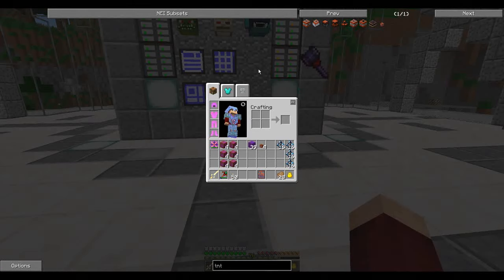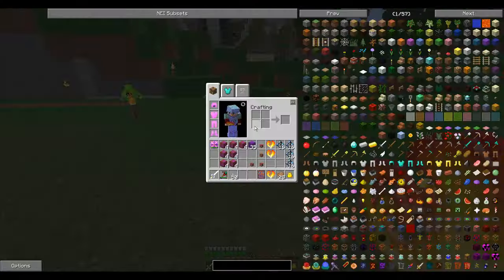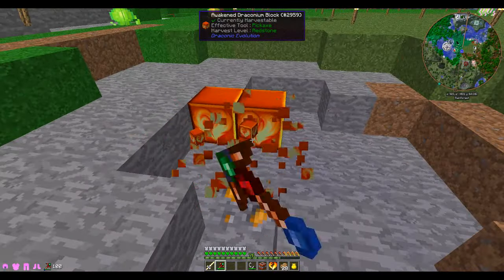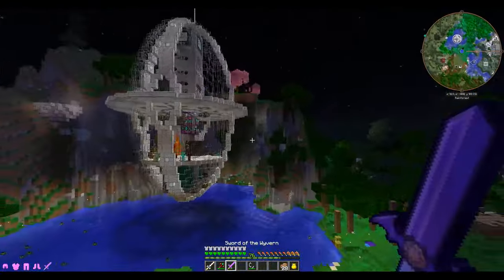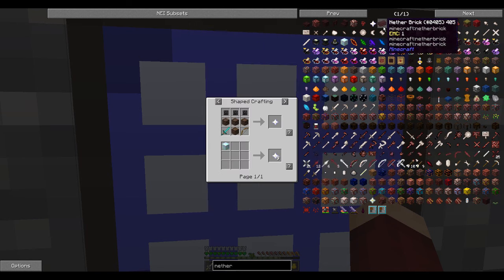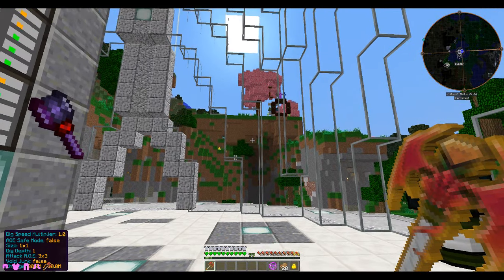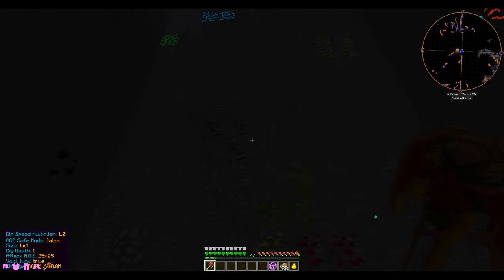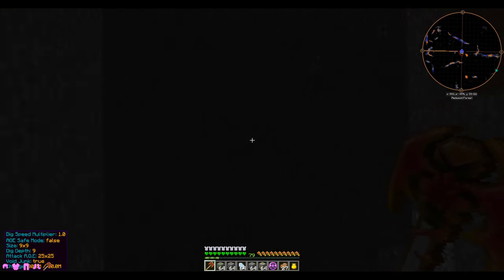Minecraft Resonant Rise - Episode 32 - STAFF OF OPness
Thank you guys o' so much for watching, i hope each and everyone of you enjoy the video.